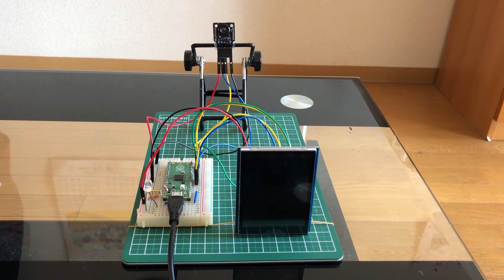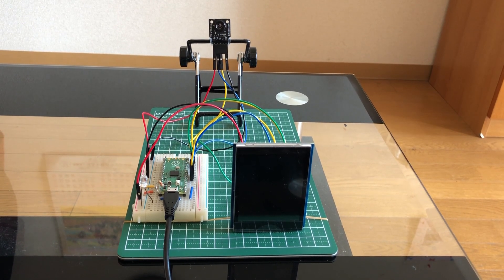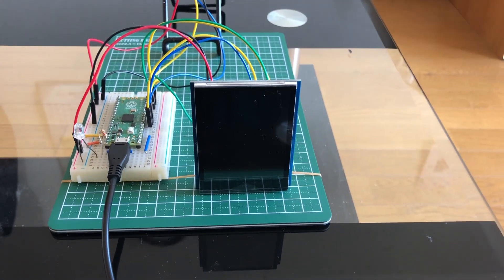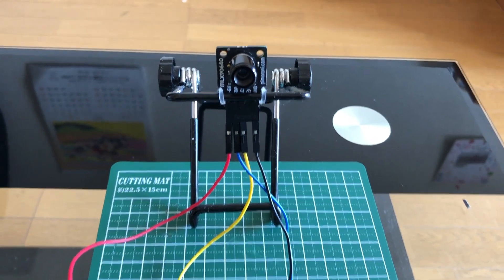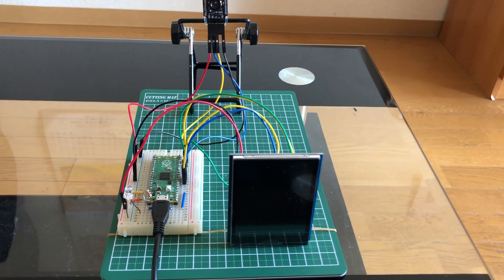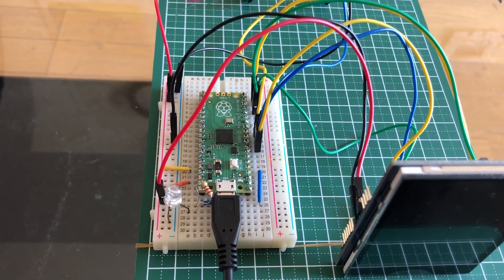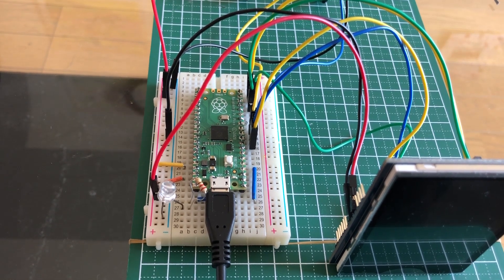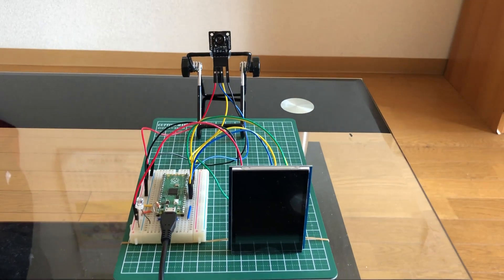Raspberry Pi Pico Person Detection using thermal camera - part 1